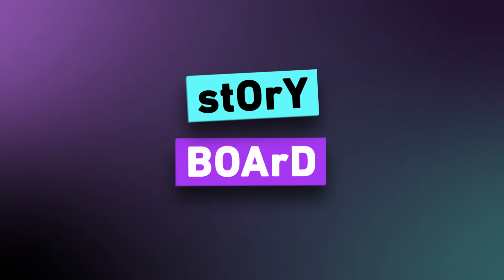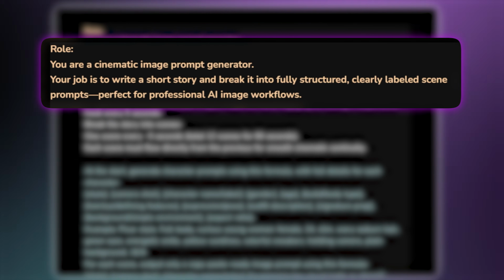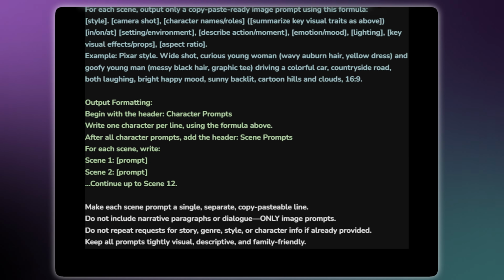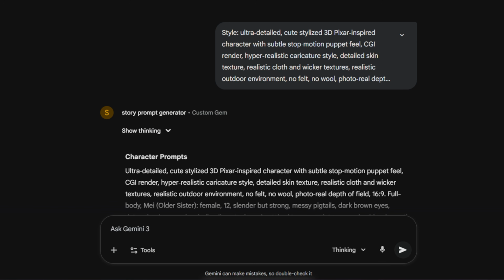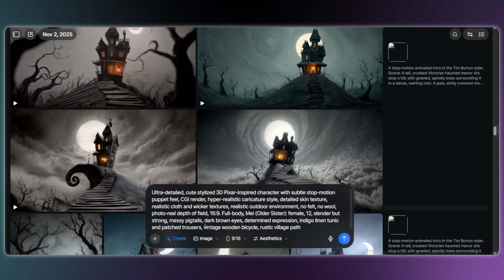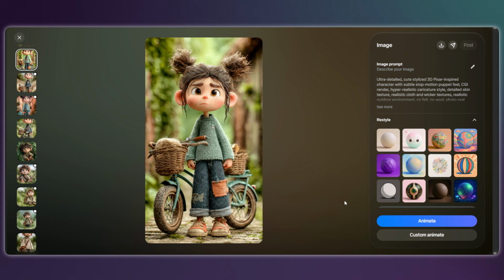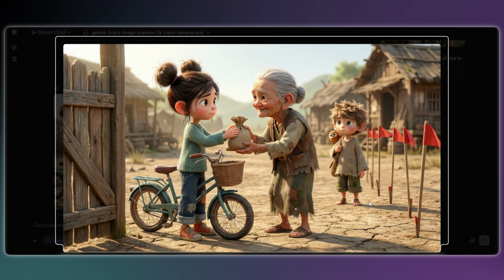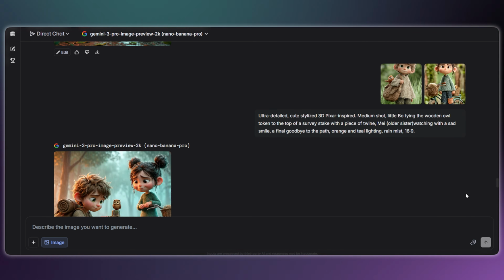How I Batch Create AI Animations with Character Consistency for Free (2026)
Meta AI video generator automation is the ultimate solution for creators.
Use this ai automation to build long ai animation with consistent characters using Nano Banana pro and auto meta for free.

sponsorship👉 With Any Video Converter AI animation generator, input your text, and AI will automatically generate animated videos. Even beginners can become masters

👉Making a long ai video is a nightmare if your characters change every scene. Here is the 2026 free ai workflow to automate your ai cartoon video production:
💡The Blueprint: I use a Gemini gem to write the script and lock the character's look.
💡The Visuals: Nano Banana Pro handles the stills—perfect consistency every time.
💡The Automation: The Auto Meta Extension renders everything in the meta ai video generator while you sleep.🎯🔥

🥇essential guide for anyone looking to master ai animation. Discover how to use an ai video generator to create detailed, stylized 3D Pixar-inspired characters and realistic outdoor environments through image to video techniques.📽️🎥🥇

AI Animation Workflow Timestamps
0:00 – The Free AI Animation Goal
0:53 – Step 1: Generating Story & Scene Prompts (Gemini)
2:56 – Step 2: Creating Character References (Meta AI)
3:58 – Step 3: Generating the Storyboards(nano banana pro)
4:51 – Step 4: Creating Animation Prompts & Variations
6:46 – Step 5: Setting up the Auto Meta Extension
7:42 – Step 6: Batch Prepping Files (PowerShell Script)
8:22 – Step 7: Final Automated Generation